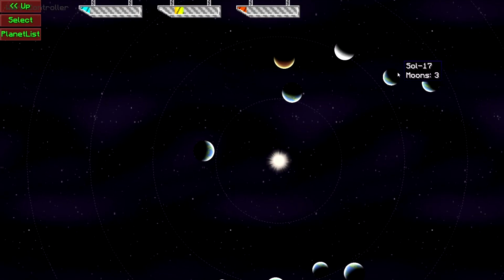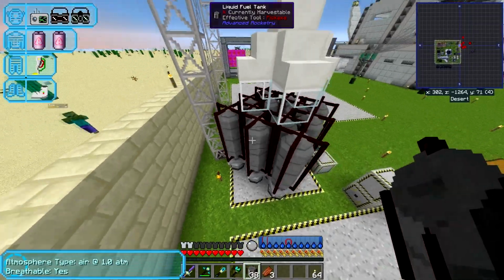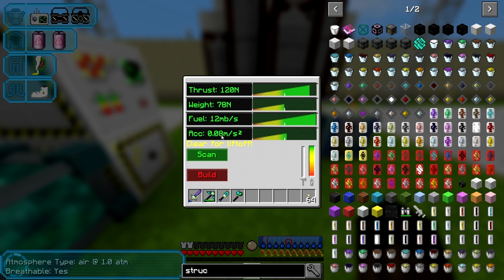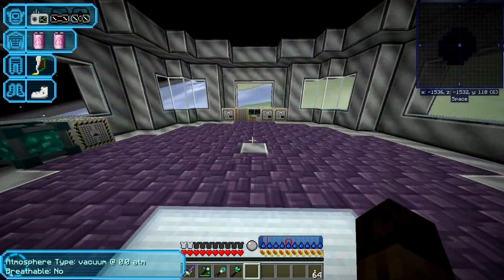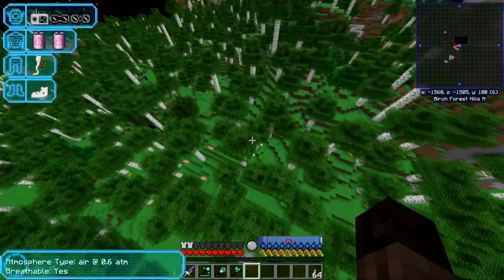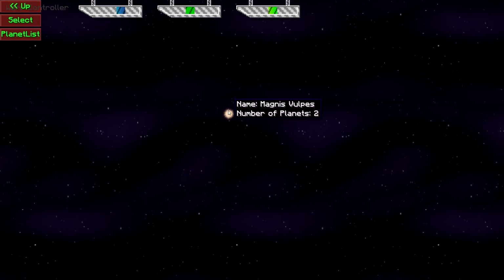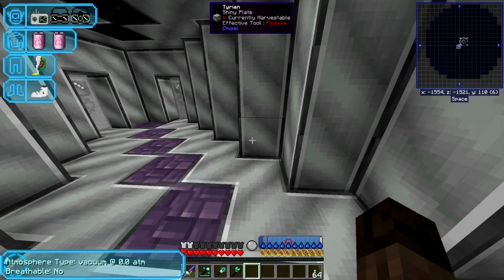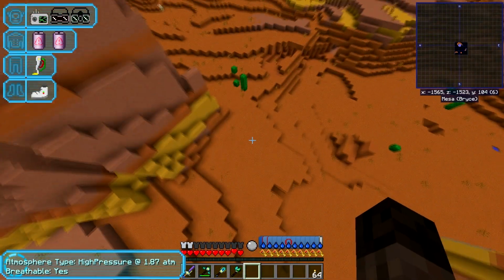Forever Stranded - 167 - The Great Sapling Hunt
It's time for the final hunt. We're going to upgrade the Rocket and track down this dang Lightwood Sapling, as well as the Spruce and Jungle saplings we need.